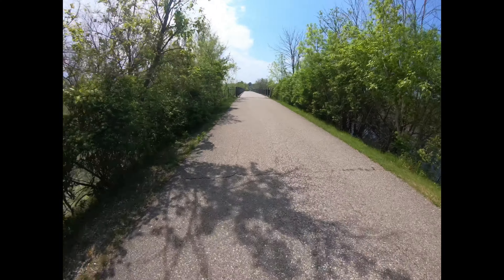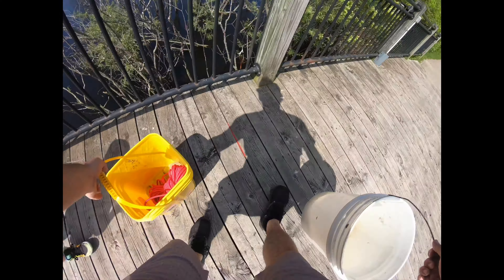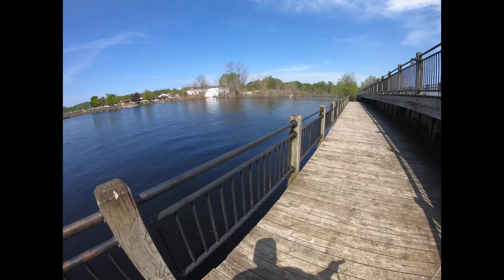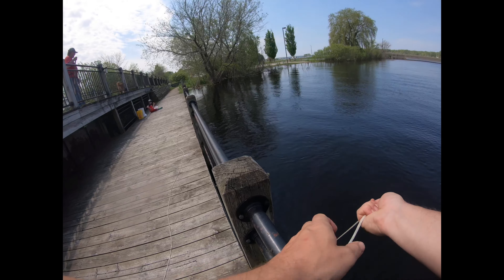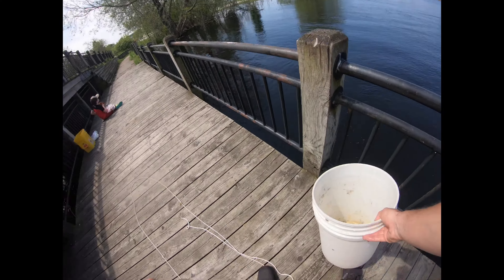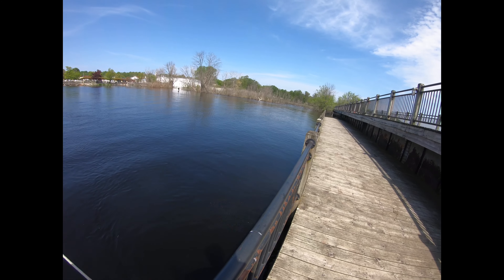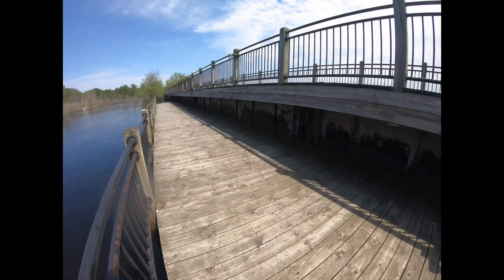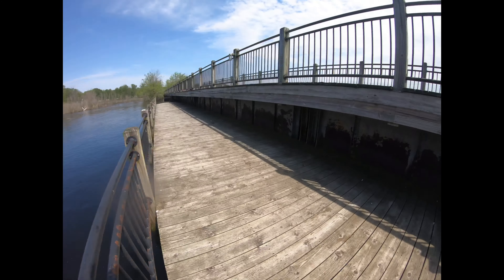MAGNET FISHING abandon RAILROAD(COOL FIND)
Magnet fishing an old railway bridge, we find some awesome antique railroad items.

Equipment-
GoPro hero7 black
iPhone X